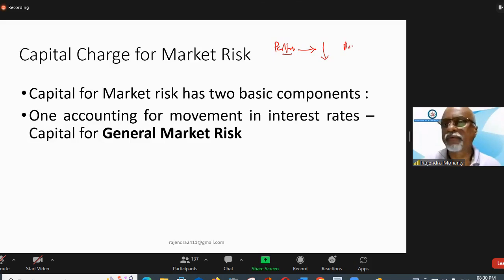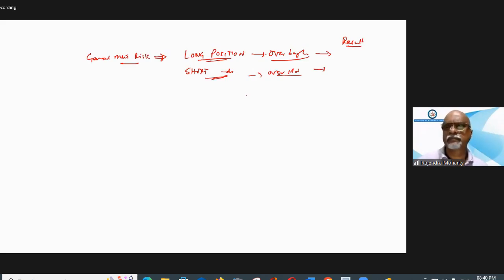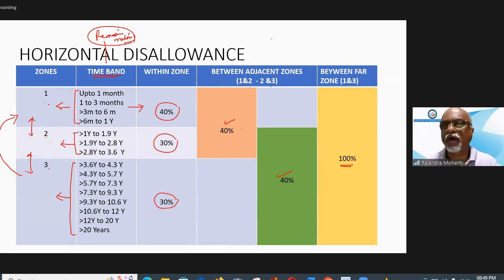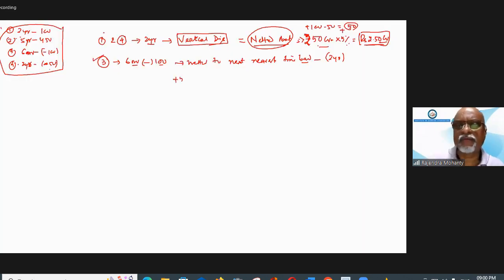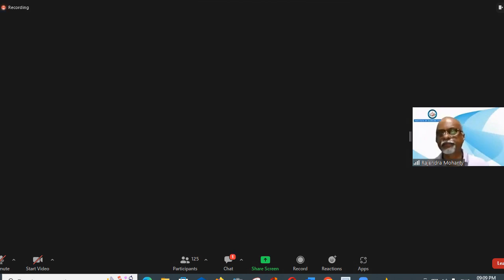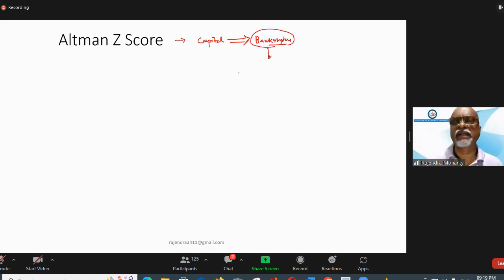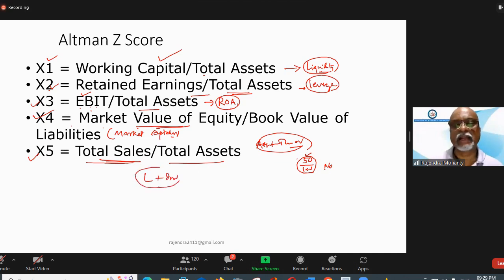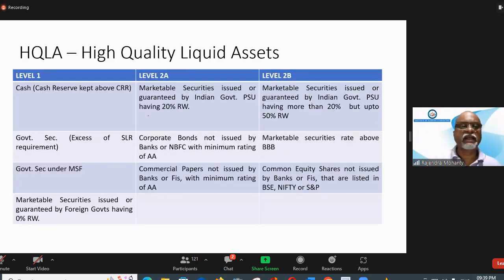Risk Management in Banking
Lecture by Rajendra Mahandhi